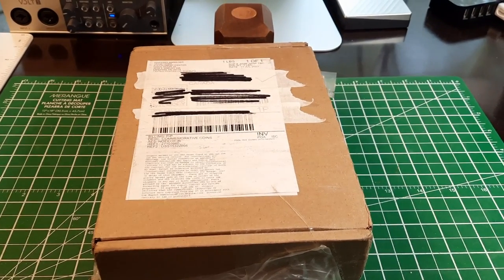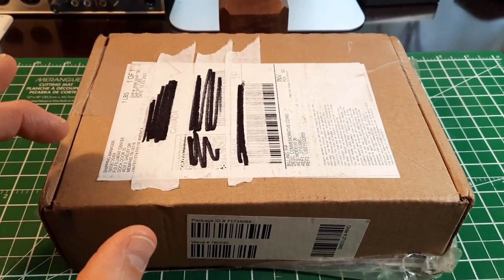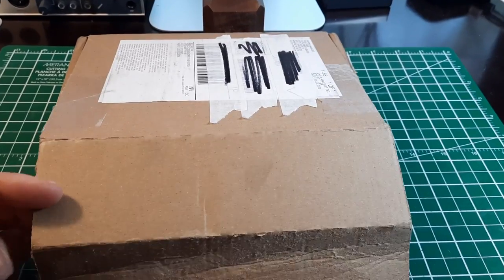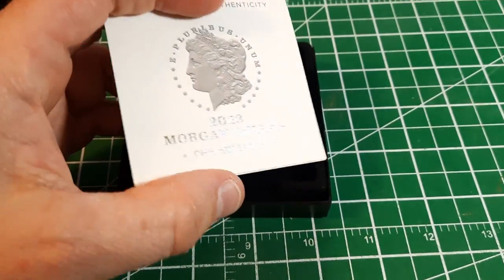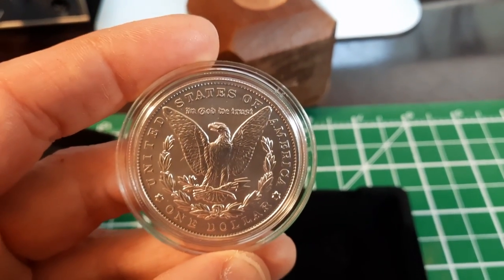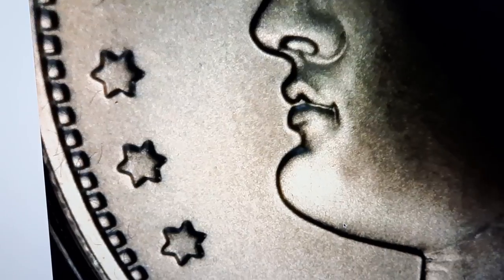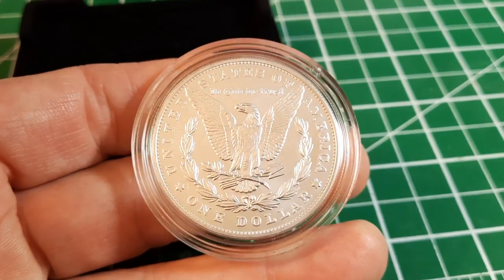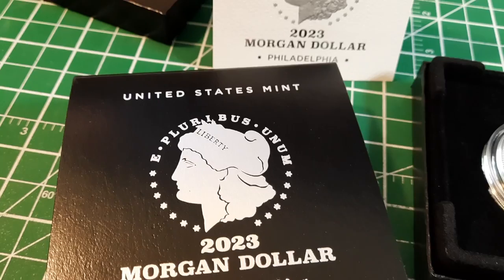UNBOXING! 2023 Morgan Silver Dollar! GORGEOUS Uncurculated Mint Issue!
After missing the boat on the 2021 Morgan and Peace Dollars issued by the US Mint, I made sure I signed up early for the 2023 issues. The Philadelphi Morgan dollar came in today and I couldn't wait to share this beautiful coin with you. Let's take a look!!

And in case you're interested:
Intro/Outro Music: "No Idea" by James Downham